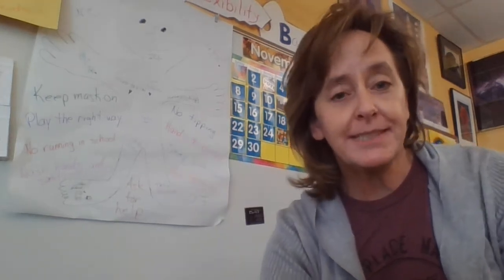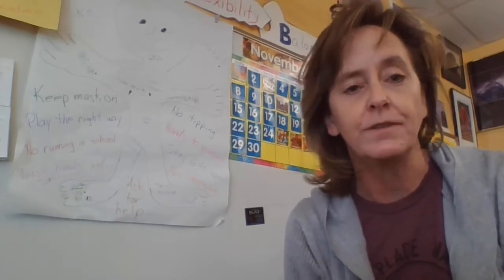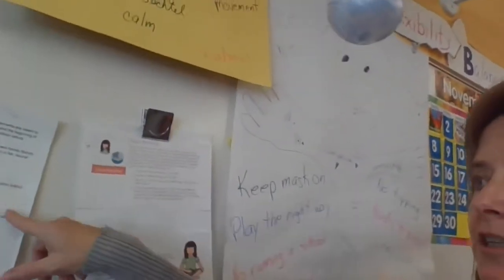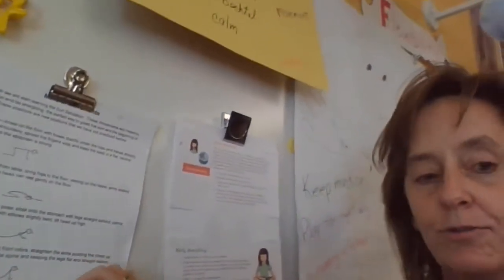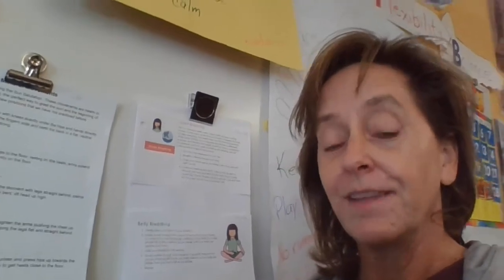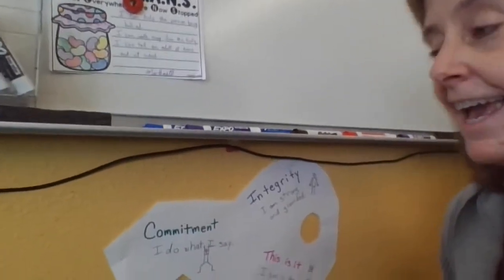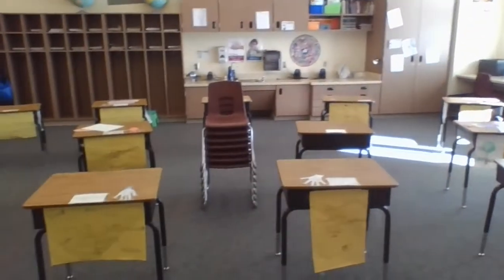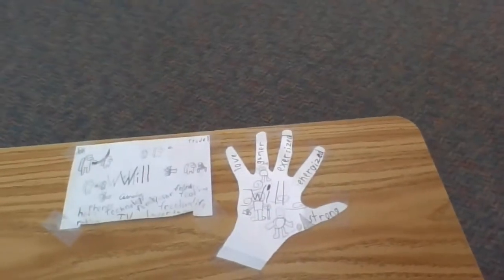A teacher reflects on her experience taking the 95-hour Flow and Grow Kids Yoga teacher training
How has 3rd grade teacher Anna Bechtel applied her 95-hour training?